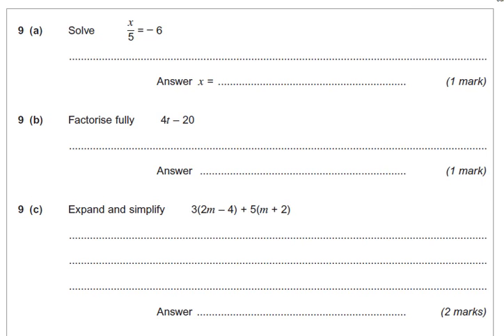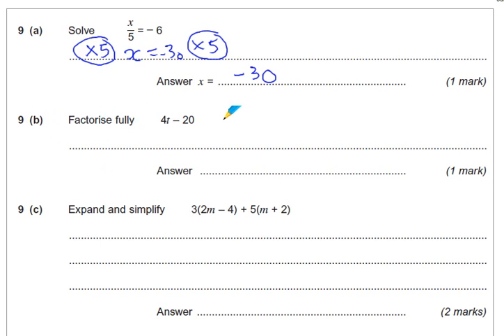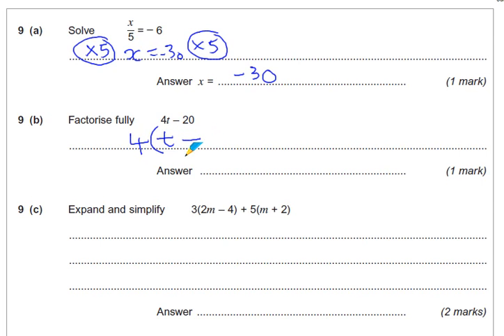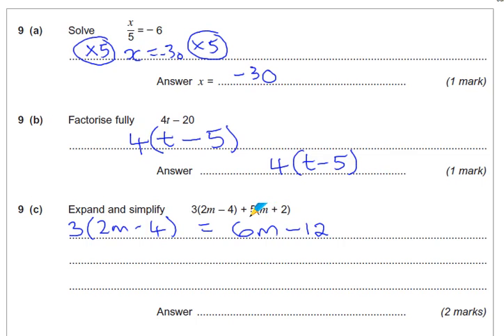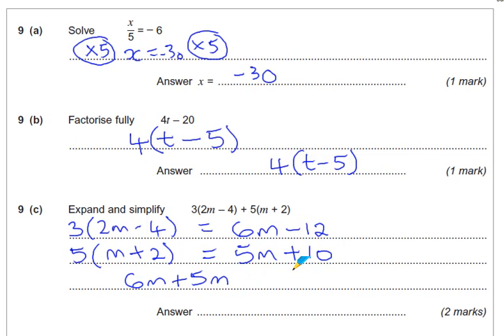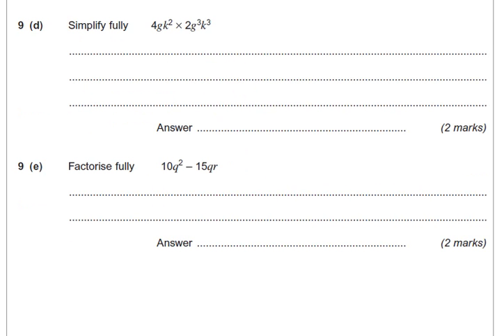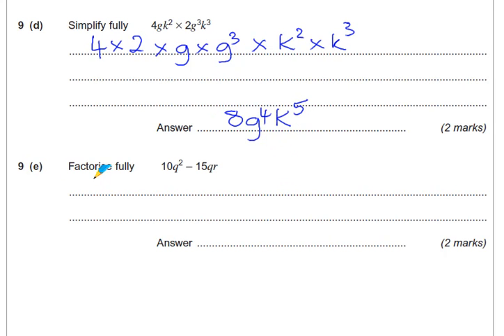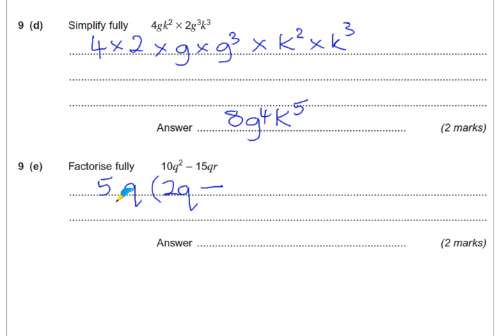AQA_Higher_Unit_2_Nov_2010_Q9.mp4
Maths GCSE Unit 2 AQA 43602H Higher Nov 2010 Q9 Solution